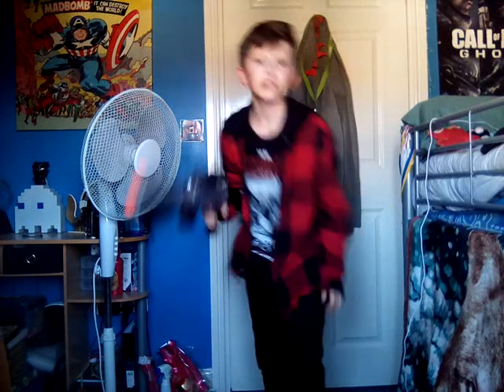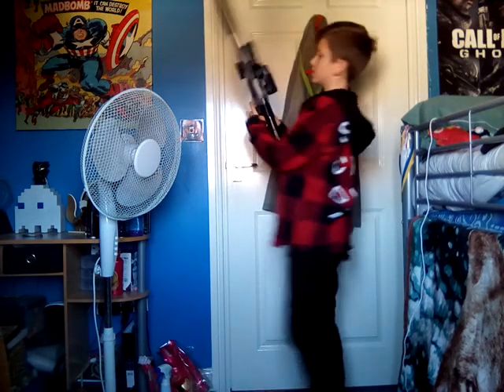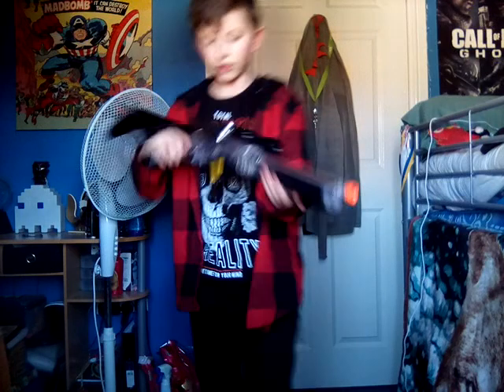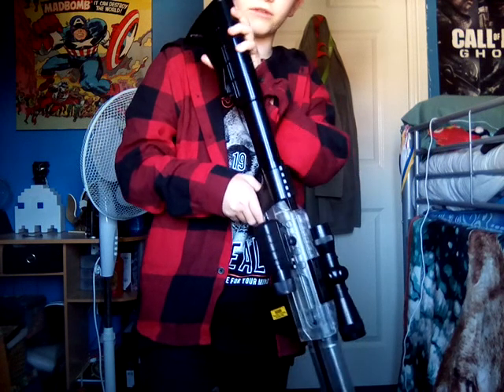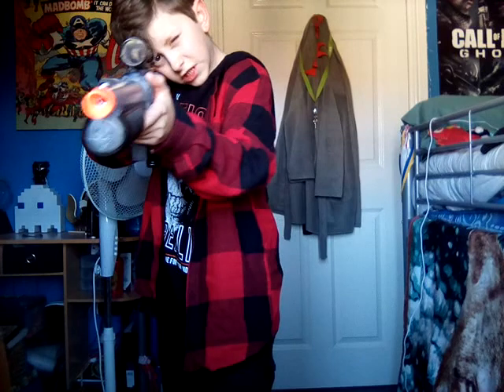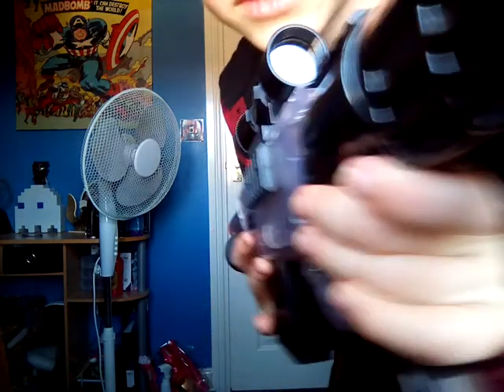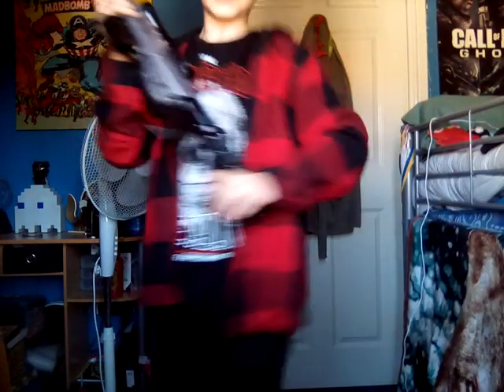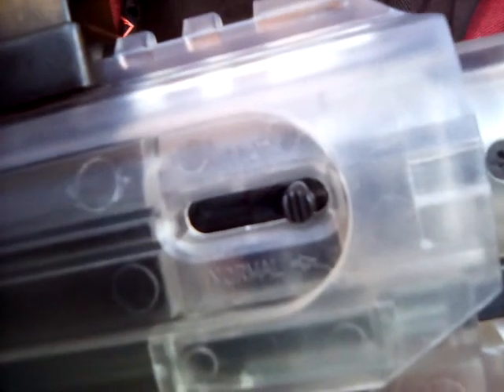Airsoft Rifle review